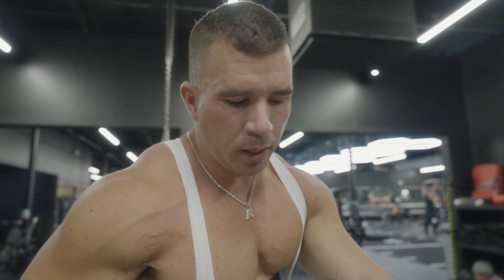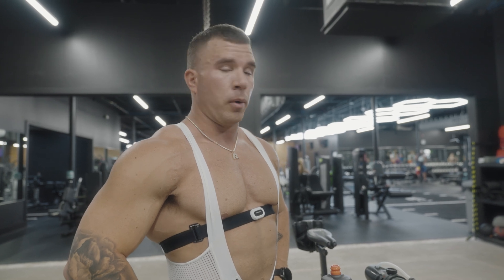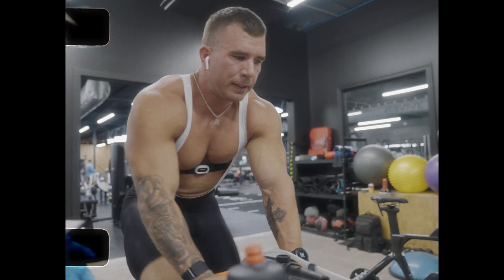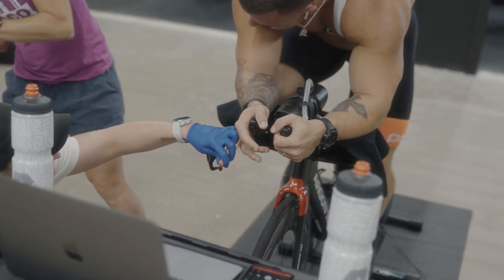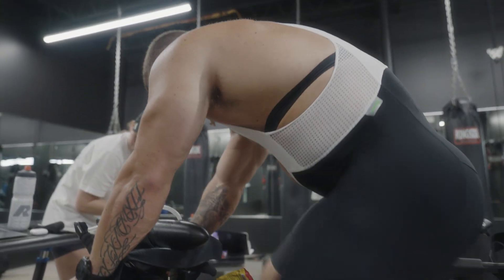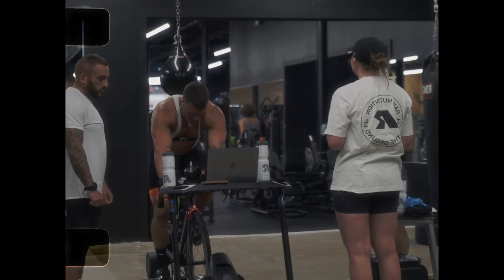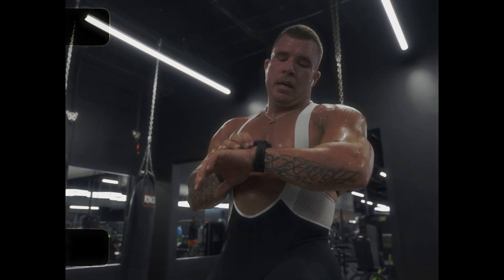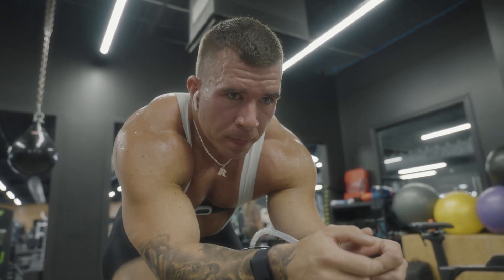Data Analysis Pt.2 | Testing W/ Matt and Coach | Road to Ironman Ep.4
In this episode, Matt gathers data to help them move forward with Triathlon specific nutrition and training.